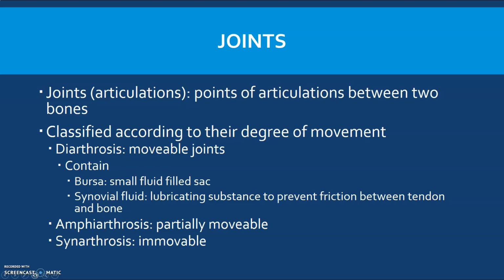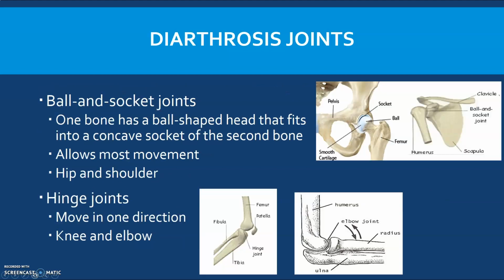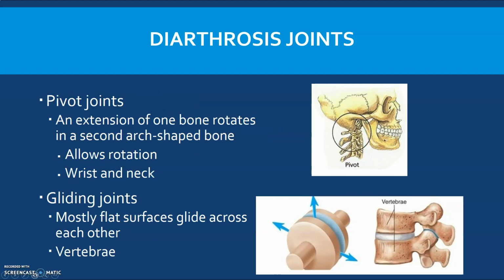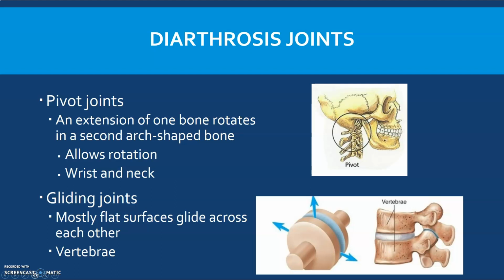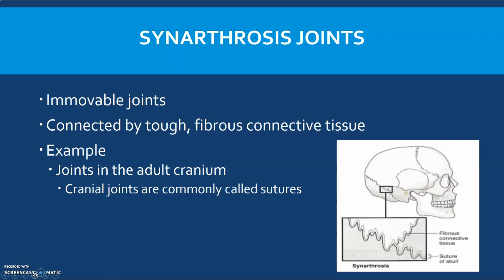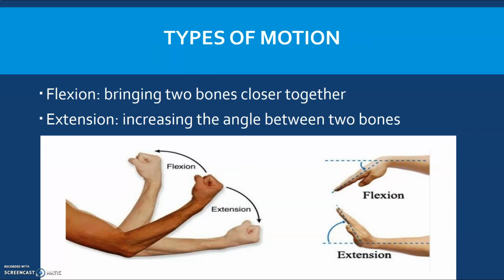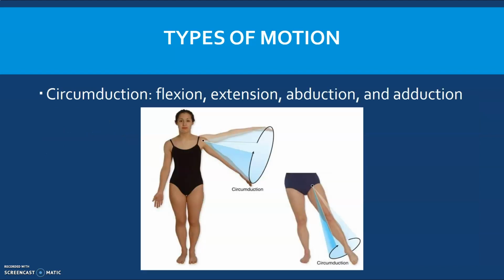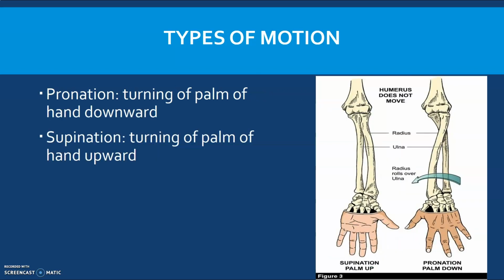Health Science I - Part IV - Joints and Types of Motion